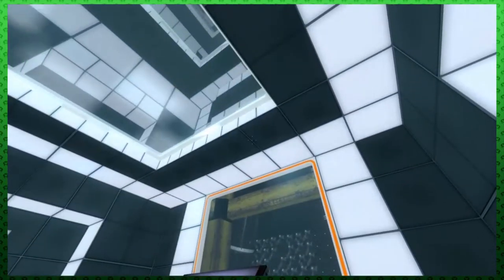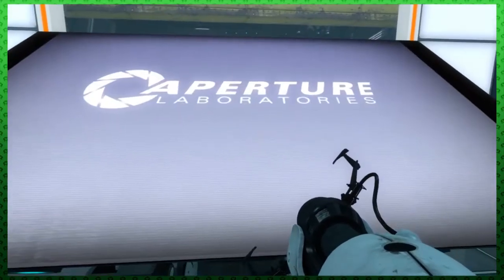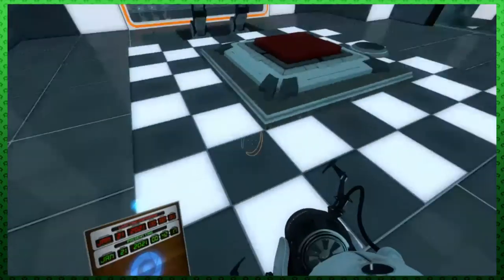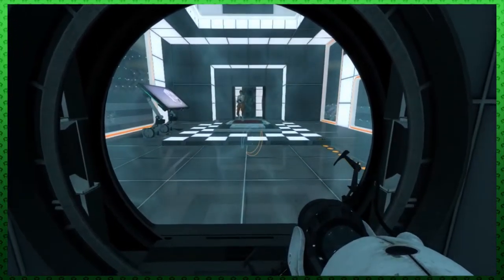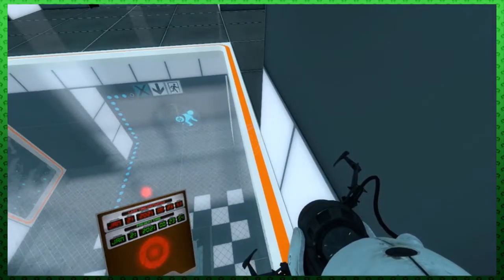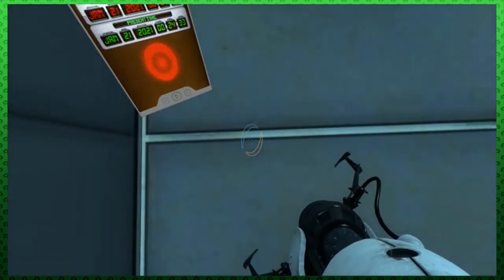Let's play - Thinking with Time-Machine (Pt 1) - Derpin' around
In which we play Thinking with Time-Machine! :D

It's a mod for Portal 2 that allows you to create a time duplicate of yourself to solve puzzles in strange sort of solo coop mode.

►Game:
❤Please consider purchasing the game to support the creators! ❤

Have an Awesome day! :D